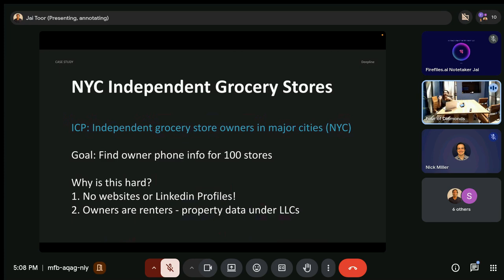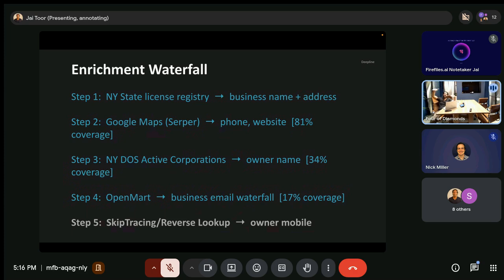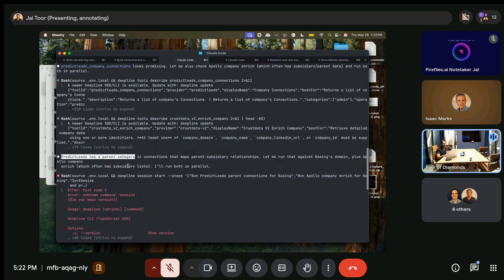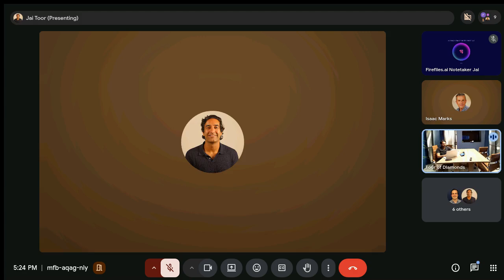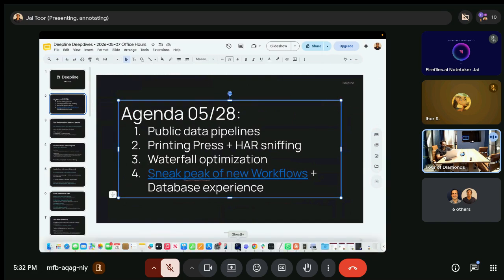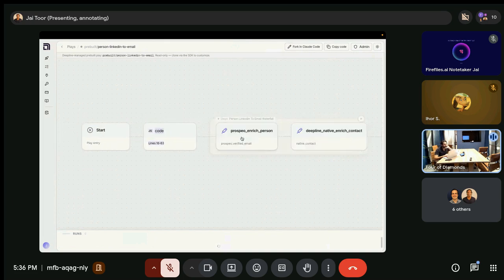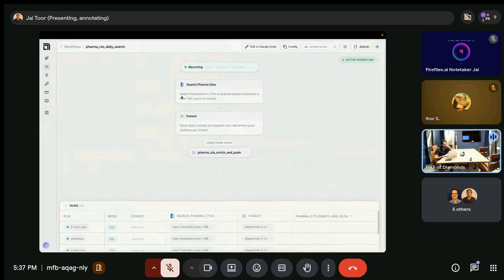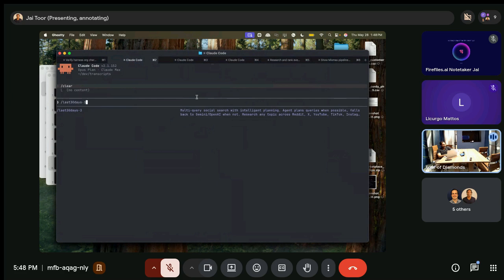Deepline Office Hours: SMB Data Waterfalls & Event Signals | Jai Toor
This Deepline Deepdives office hours session covers how to source hard-to-find SMB data, evaluate data providers, build enrichment waterfalls, and identify event participant signals when public data is limited.

Topics covered:
- Sourcing SMB owner and contact data for niche markets
- Combining Google Maps, public records, APIs, and skip tracing
- Evaluating providers for cost, match rate, and data quality
- Building modular GTM workflows and reusable sub-workflows
- Finding event participant signals from social, attendee portals, and public pages
- Using Deepline as an API-first data layer for agentic GTM workflows

Chapters:
00:23 SMB data challenges and research tools
12:38 New data providers and corporate hierarchies
24:29 Platform features and data provider integration
42:19 Event participant data identification
58:03 Public data limits and manual fallback paths

FAQ:
Q: Why is SMB data harder than standard B2B data?
A: Many SMBs do not have clean websites, LinkedIn pages, or obvious executive records, so useful coverage often requires multiple public and proprietary sources.

Q: What is a data-provider waterfall?
A: It is an ordered sequence of providers and validation steps that tries cheaper or higher-confidence sources first, then falls back when data is missing or low quality.

Q: How can teams find event participant data when attendee lists are not public?
A: Use public pages, social signals, LinkedIn event groups, attendee portals, and prior-year participant data, then manually validate when automation cannot reach reliable coverage.